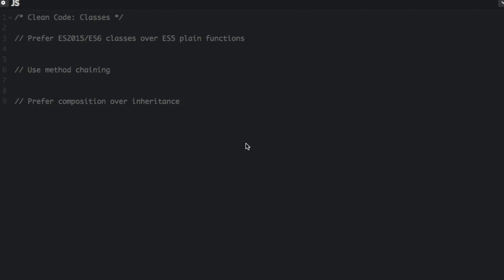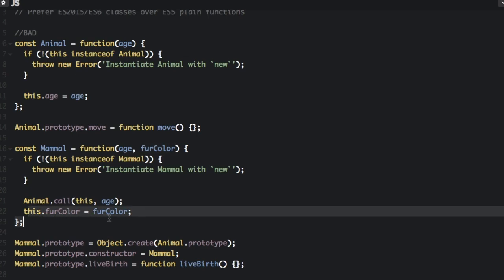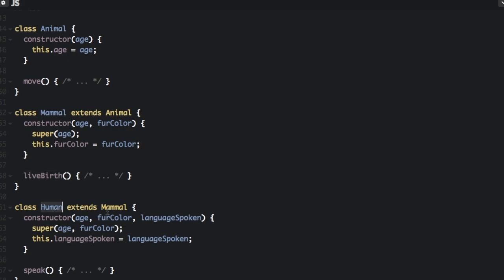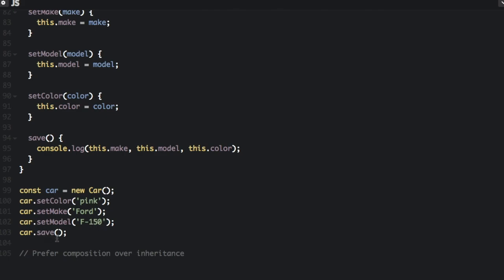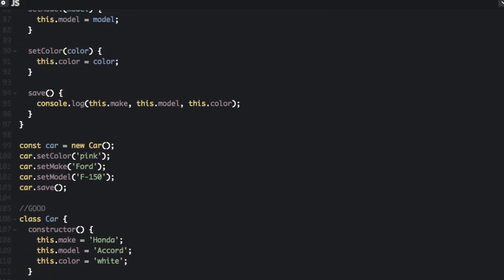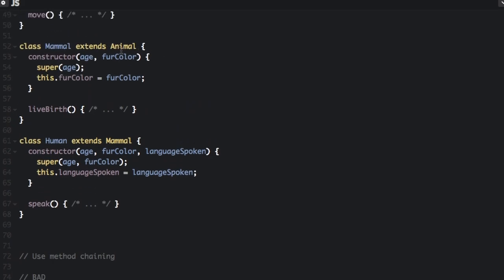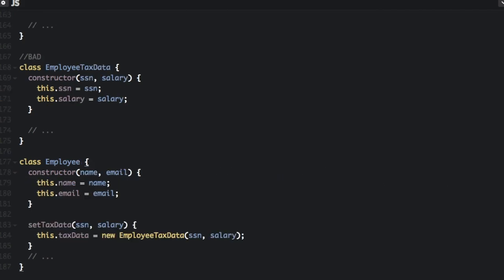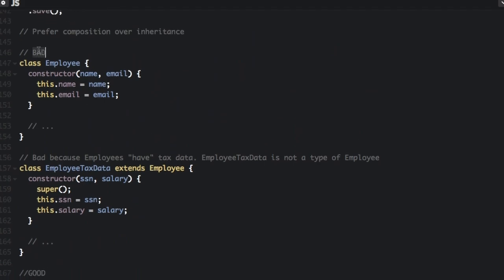Clean Code: Classes - Beau teaches JavaScript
Learn the best practices of how to write clean classes in JS. This video tutorial shows you how easy is to write Javascript classes that are  readable, reusable, and refactorable. This video covers ES6 classes, method chaining, and composition over inheritance.